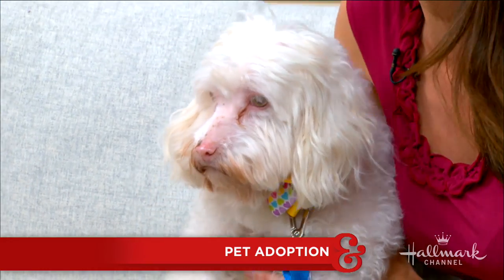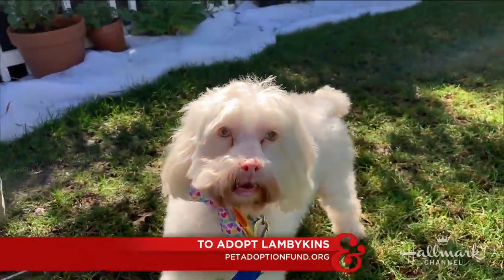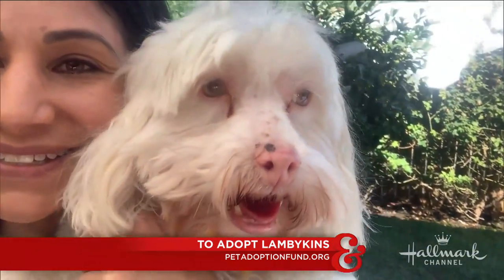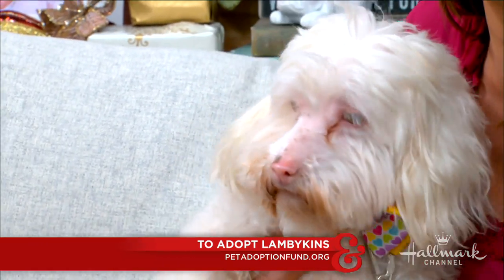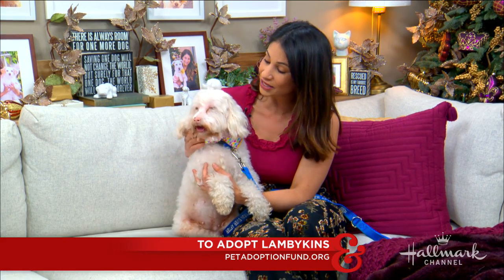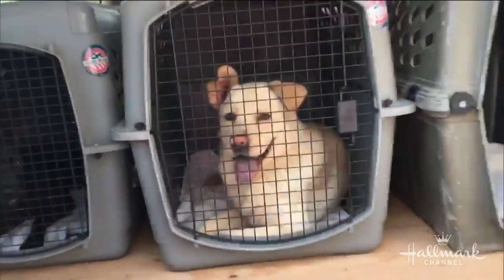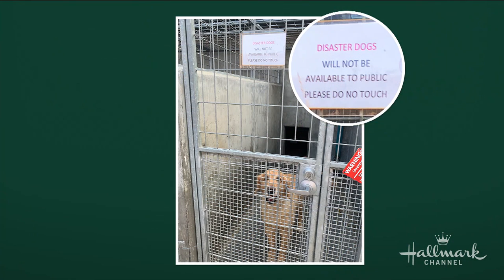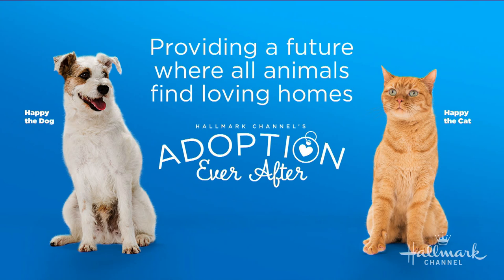Adoption Ever After - Lambykins - Home & Family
Meet three-year-old albino maltipoo, Lambykins, who loves cuddles and being showered with affection.